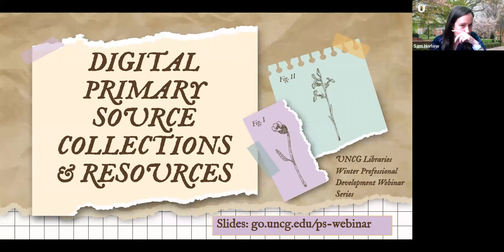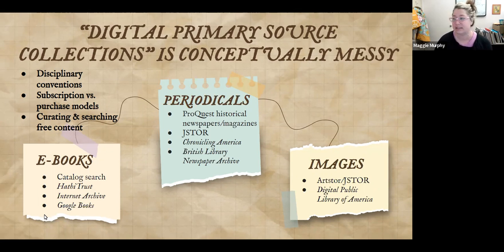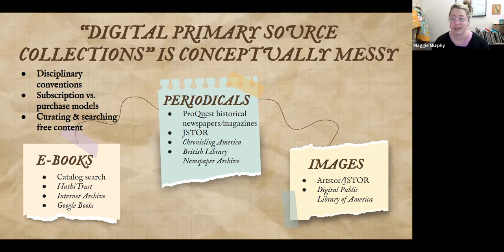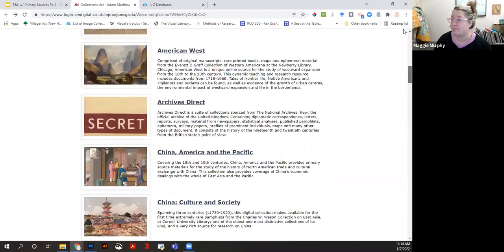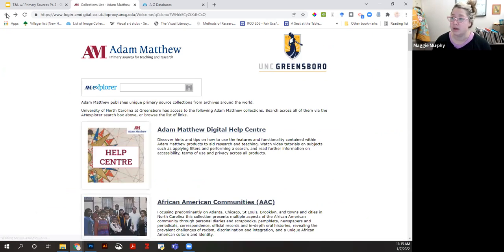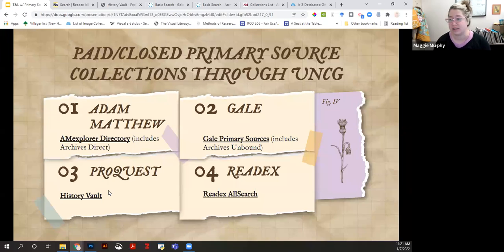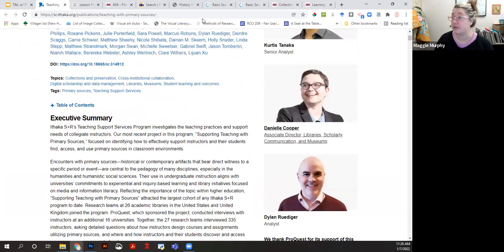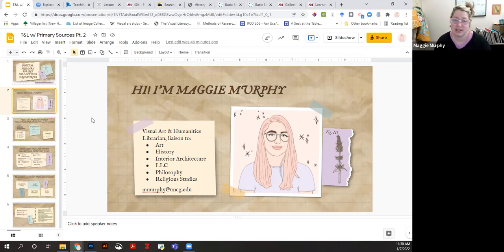UNCG Winter Professional Development Webinars: Teaching with Primacy Sources and Digital Collections